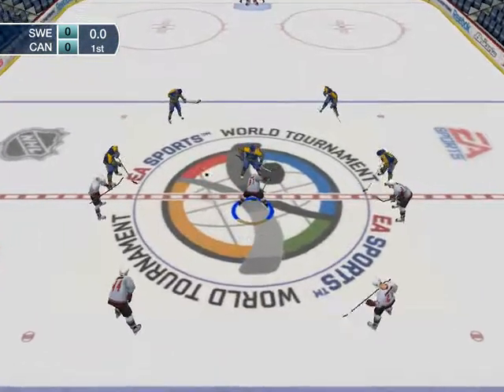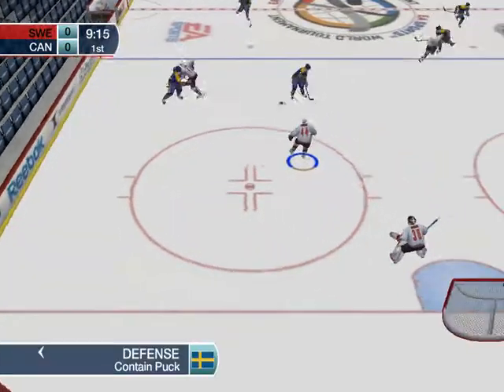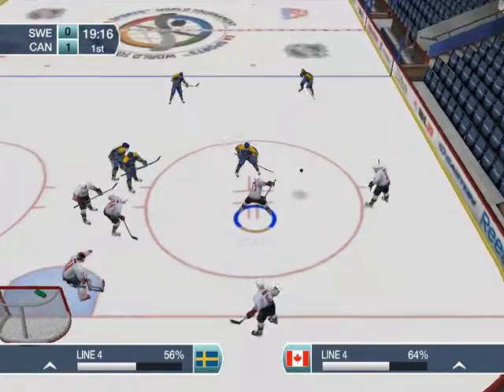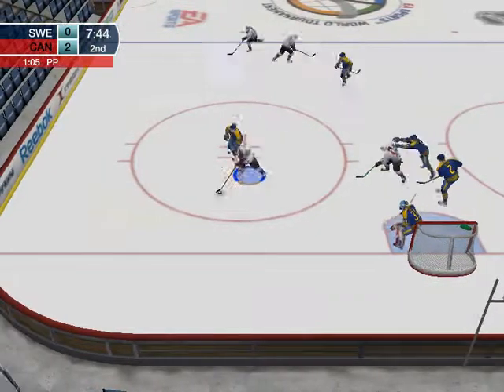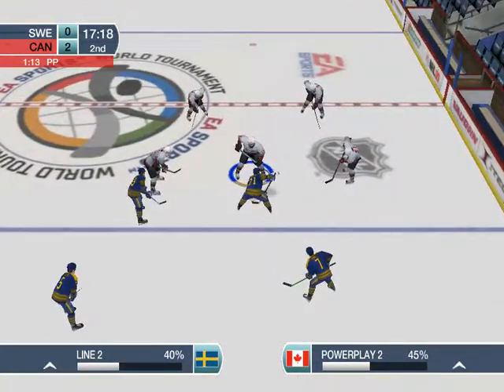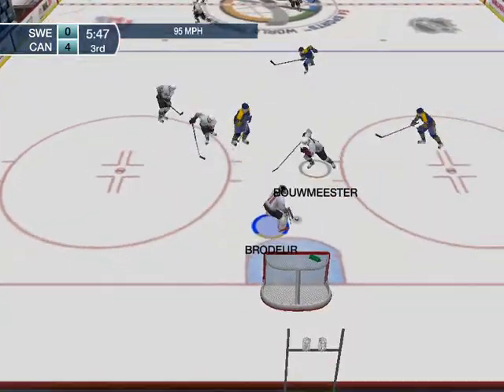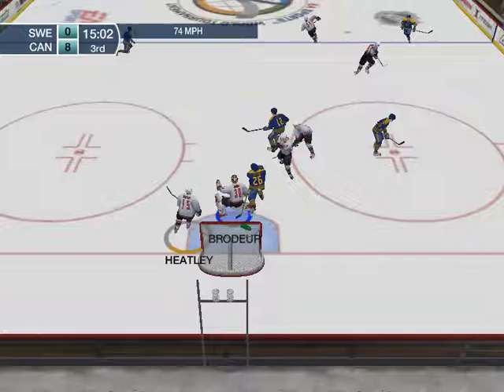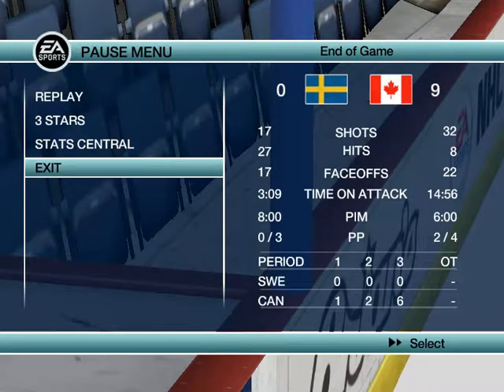Ctrl play | NHL 09-IIHF-Canada: Canada - Sweden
First match team Kanada from IIHF from game NHL 09.